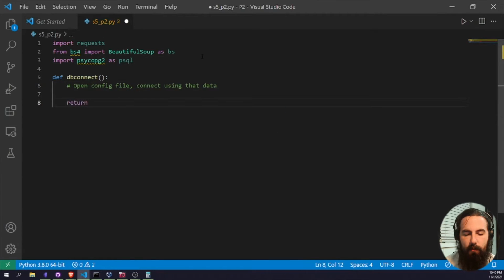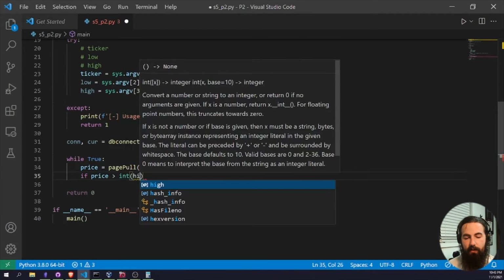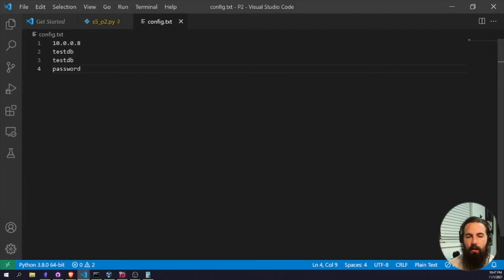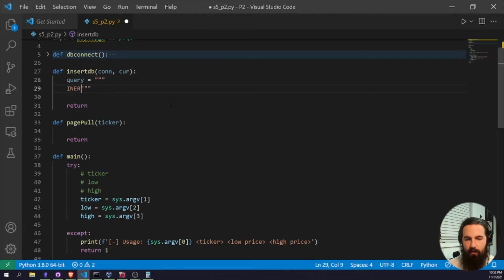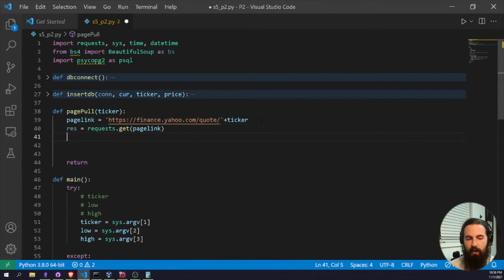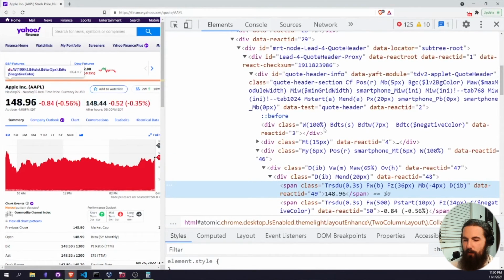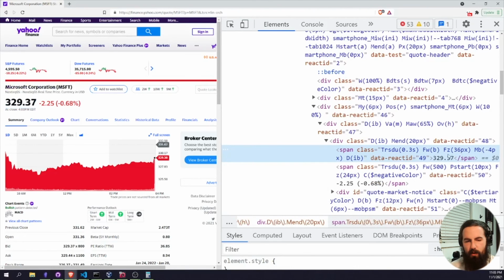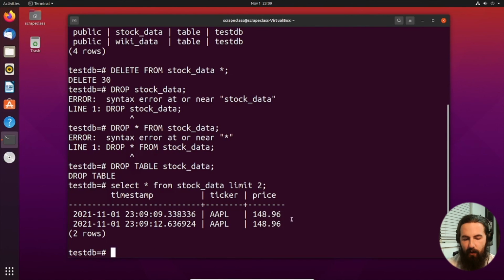[Free Web Scraping Class] Scrape the Planet 5.2 - Create a Stock Market Alert Bot using Python!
Have you always wanted a Python bot to give you even more anxiety about the stock market? Say no more! Let's design a stock market alert bot.

-- SOCIALS --